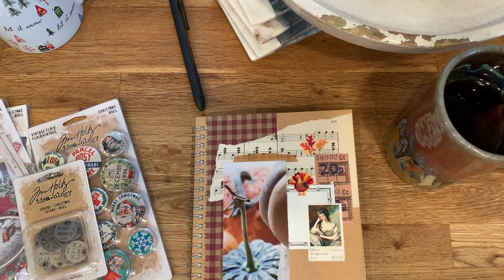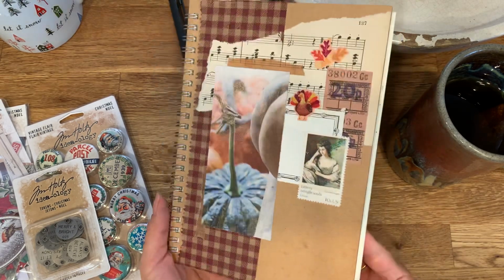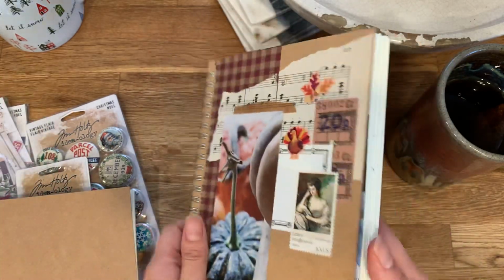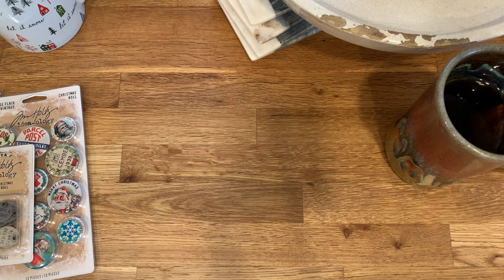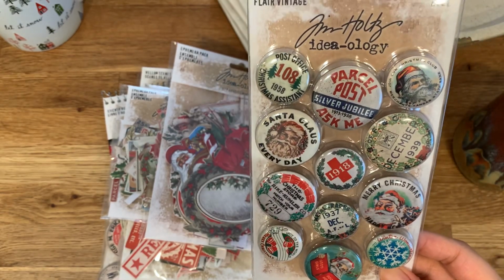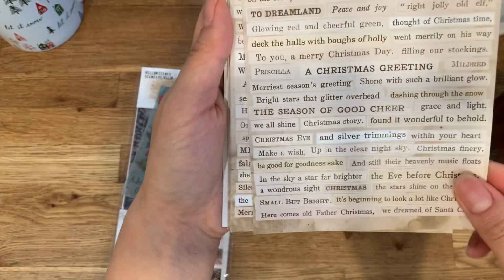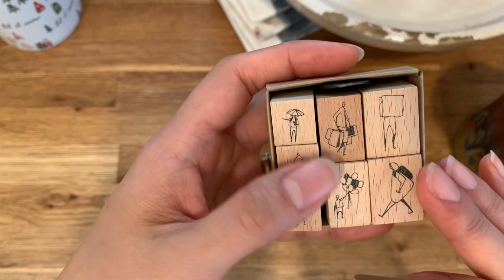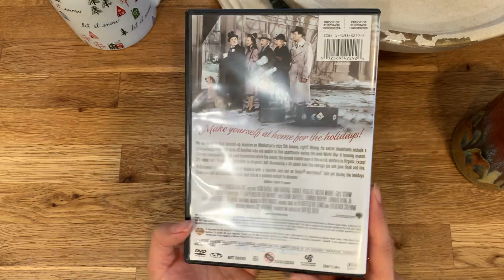Stationery Chit Chat - New Journal, New Things, Movies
Spiral notebooks*
Bachelor Mother*
It Happened on 5th Avenue

Modaizhi One Day (A) stamps from journalpages.com
Let It Snow mug from Target - couldn’t find online, may only be in stores